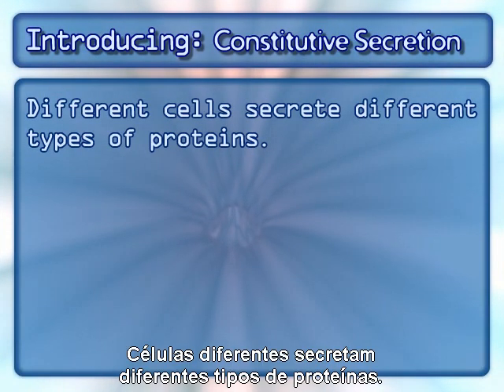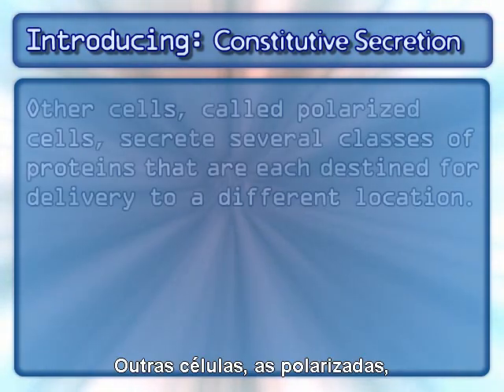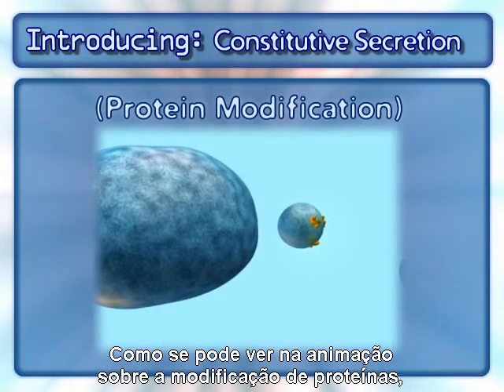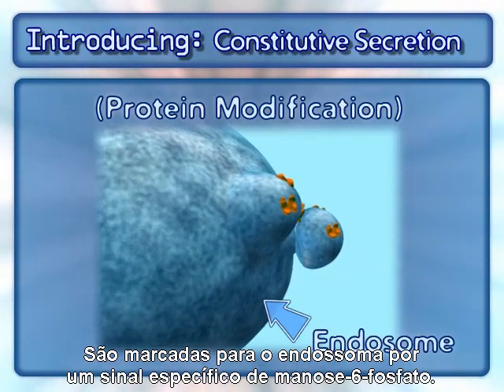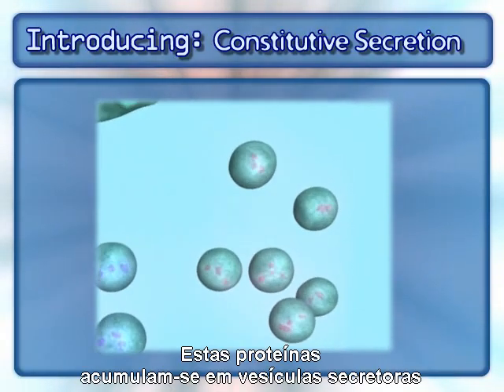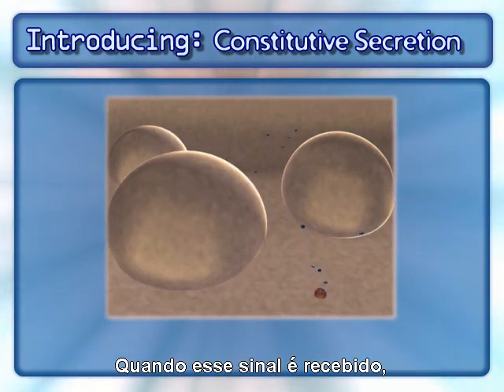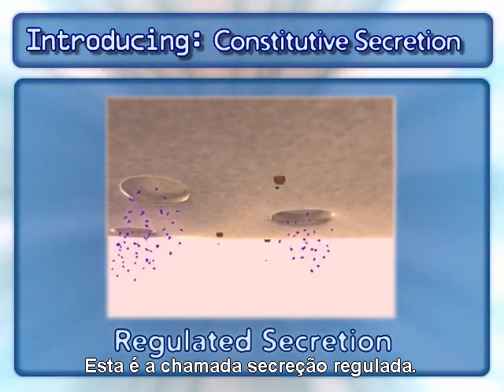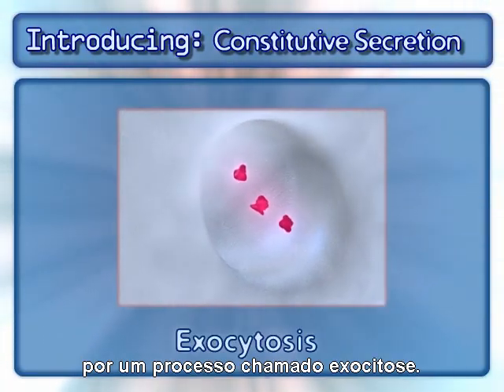Complexo de Golgi Secreção constitutiva - Virtual Cell Animation Collection